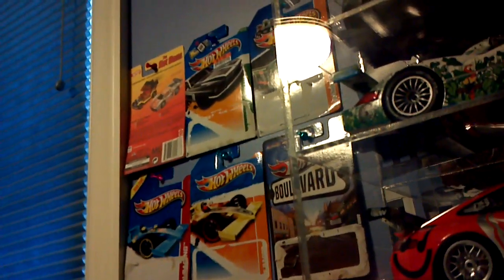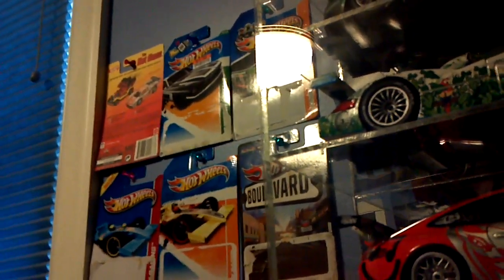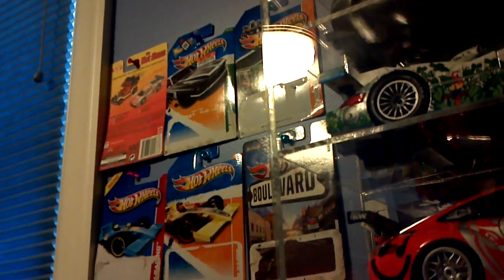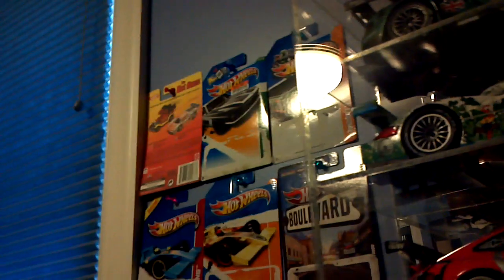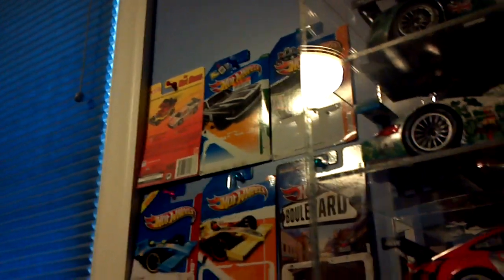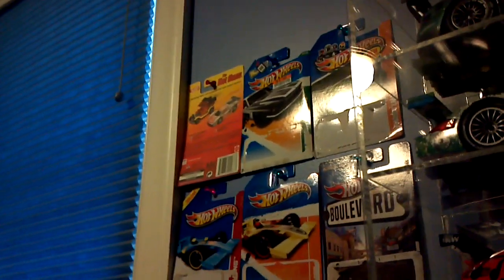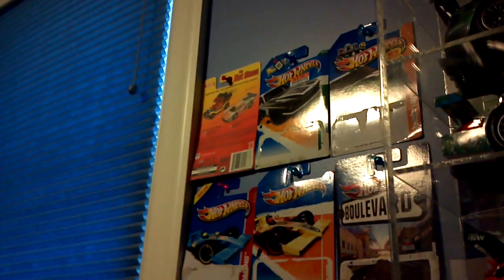Hotwheels world race Pontiac rageous